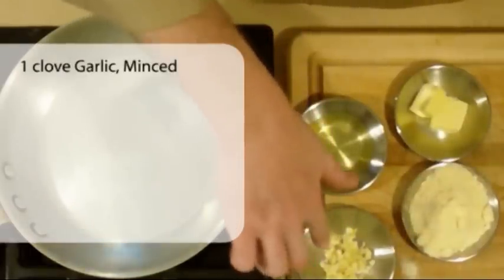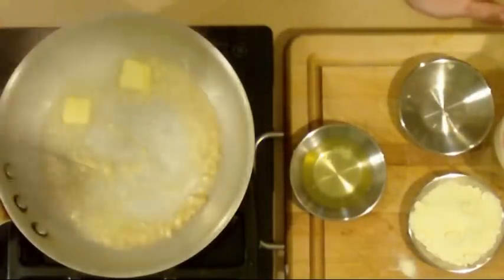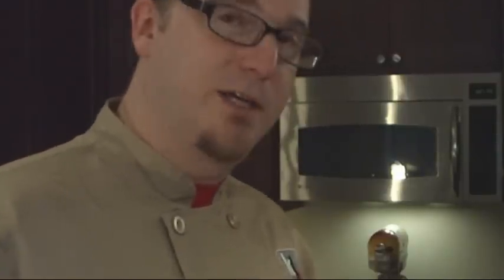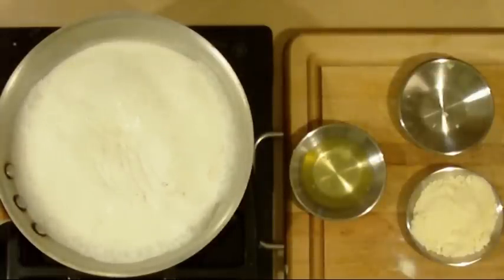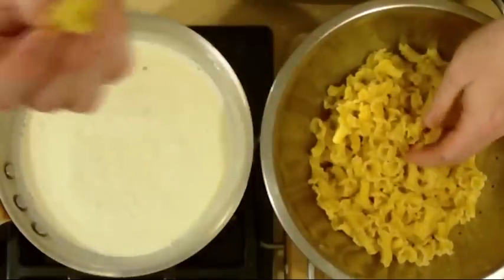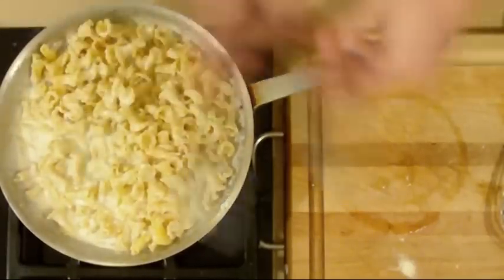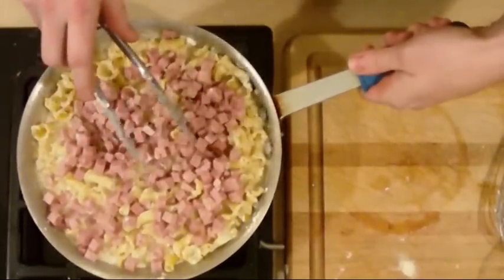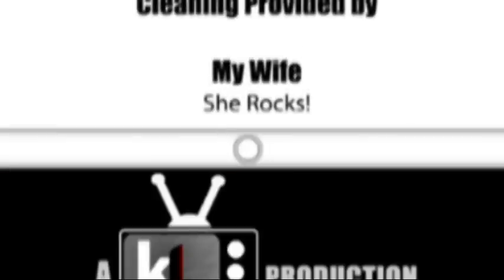E012: The Kitchen Hacker - How to Make Alfredo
The Kitchen Hacker shows you how to make Alfredo pasta and turn it into cheaters Carbonara!